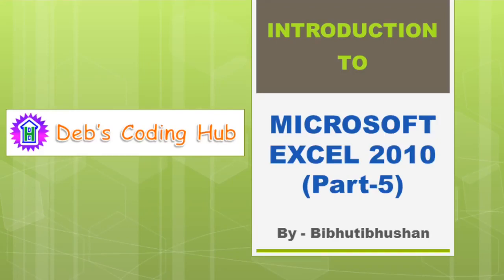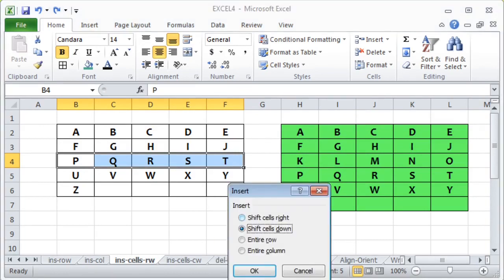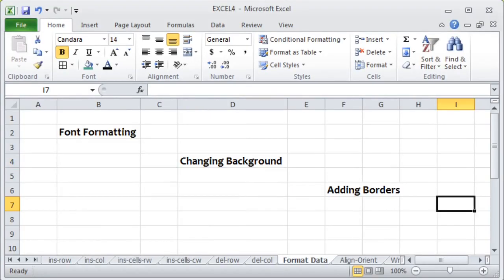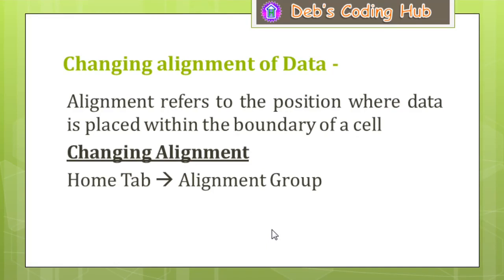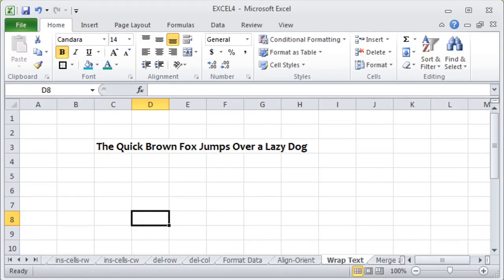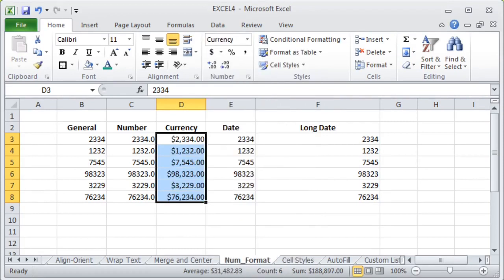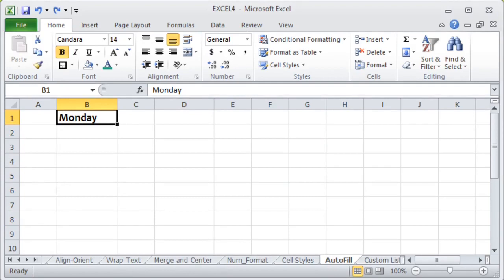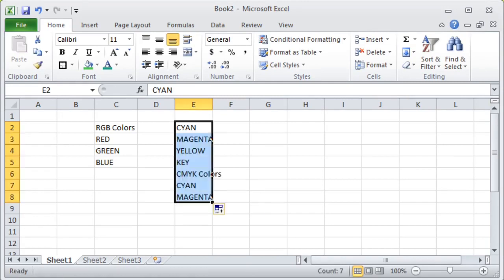Introduction To MS Excel 2010 (Part-5)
Covers SEBA Class IX Computer Science (Chapter-6)